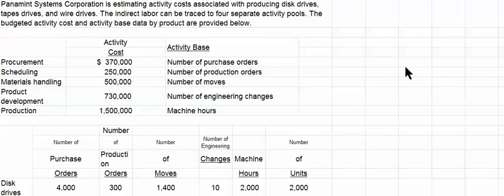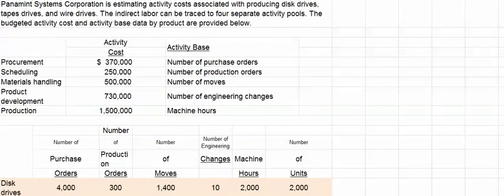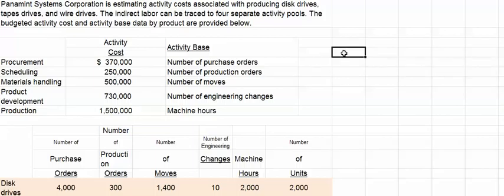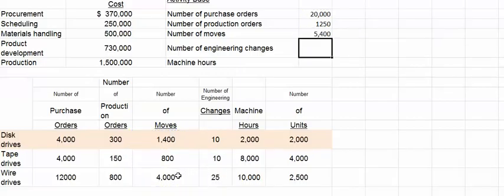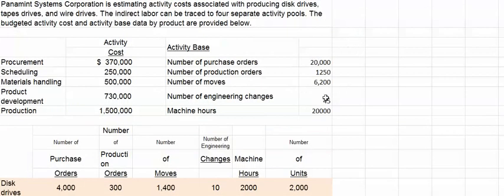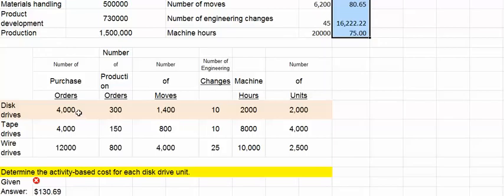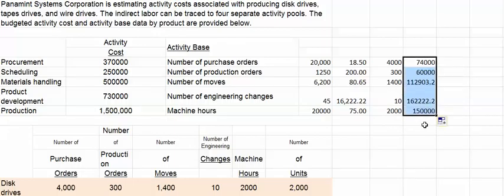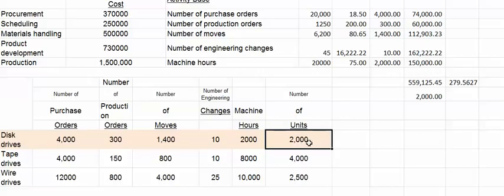1B Ch 11 Disk drives